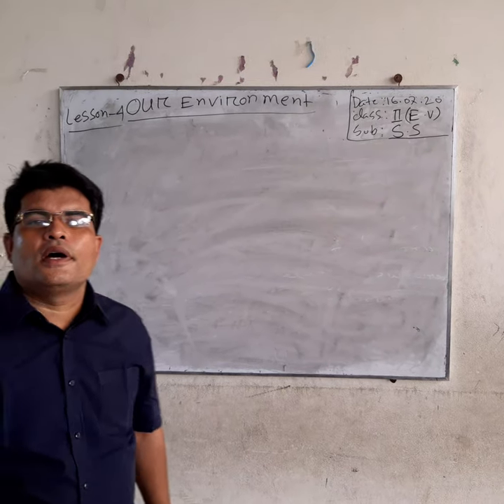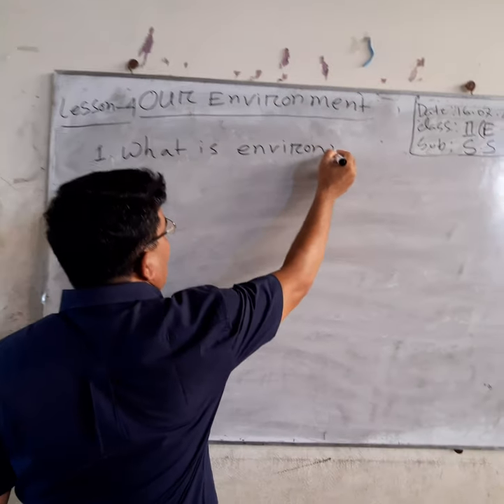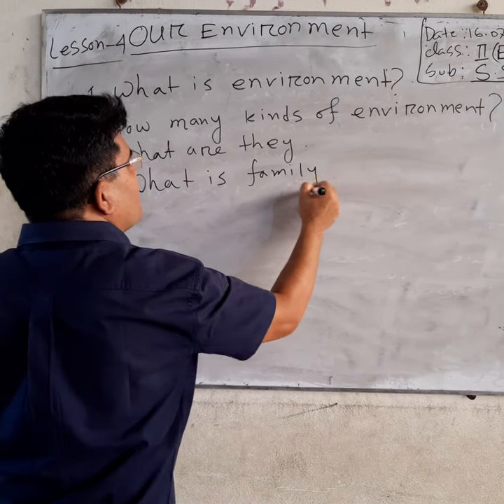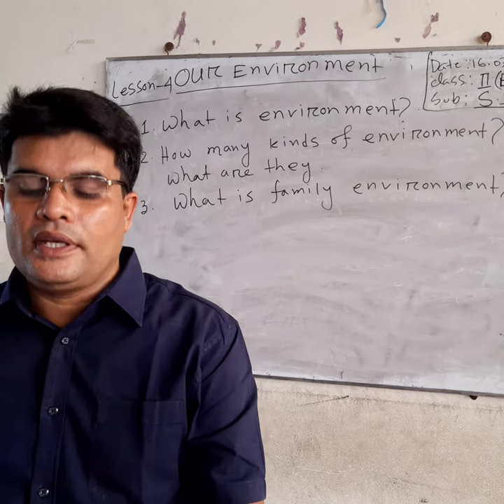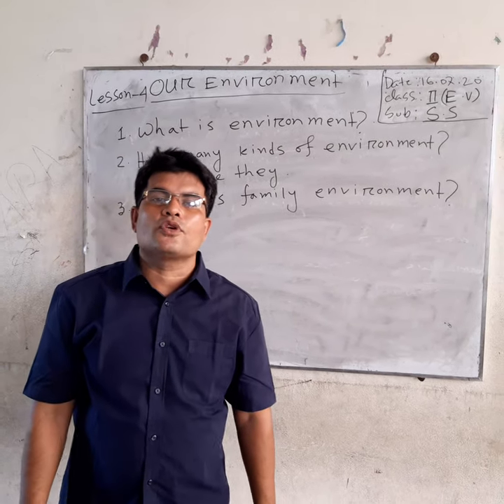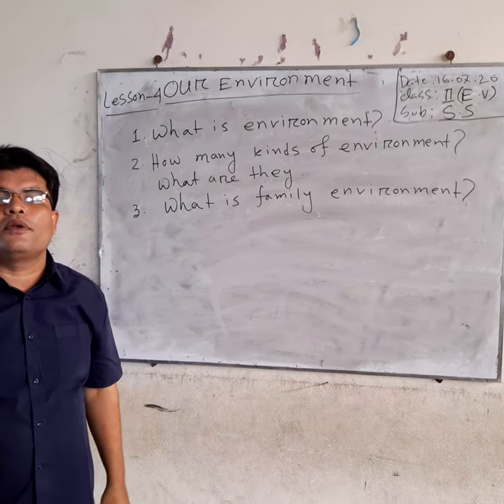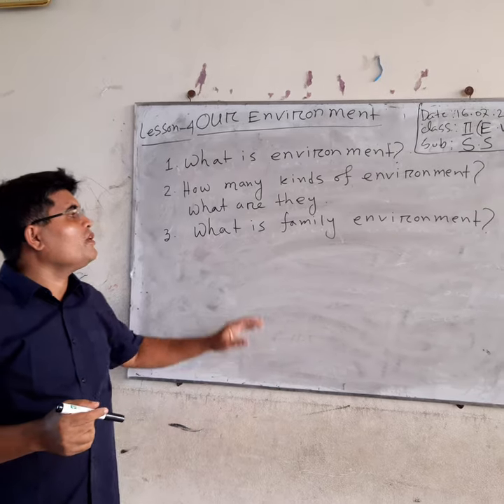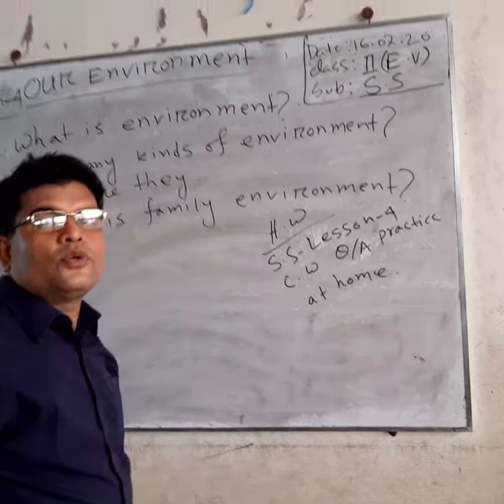Class2 SocialStudiesCh4 Lecture1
Sk.Hossain Ali, Lecturer in Economics delivered two letures onSocial studies, topics 'Our Environment '. This is especially for the students of Class 2 of Islamabad Collegiate School Khulna (English Version). This is 1st of the 2 lectures.